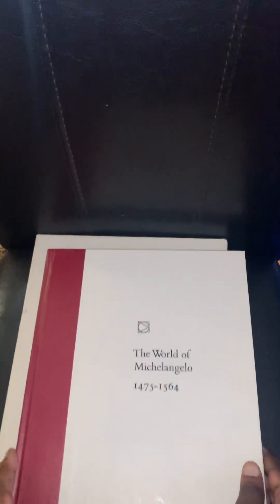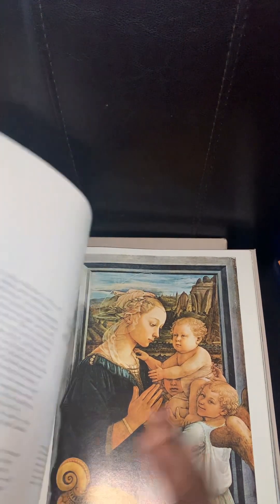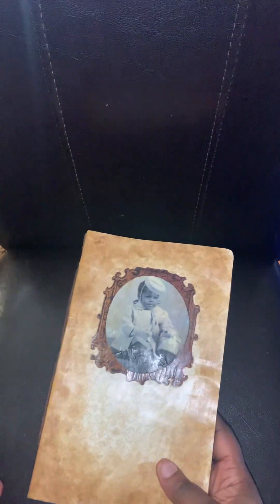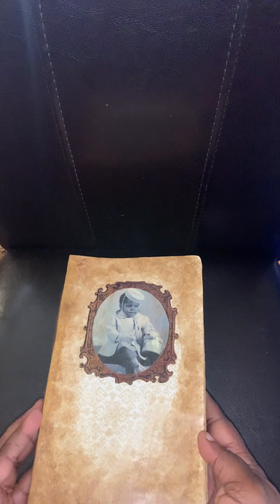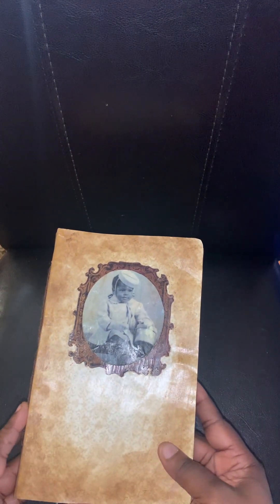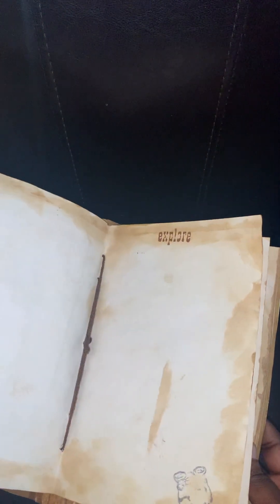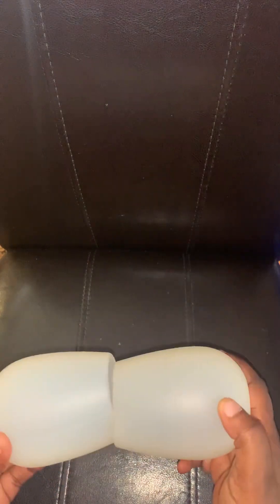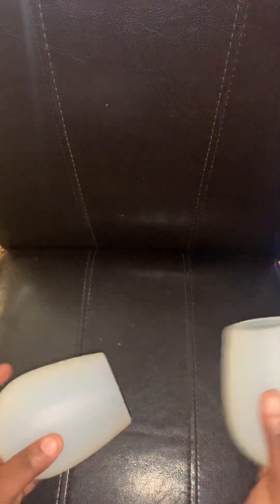Cleaning my junk bins see what I found